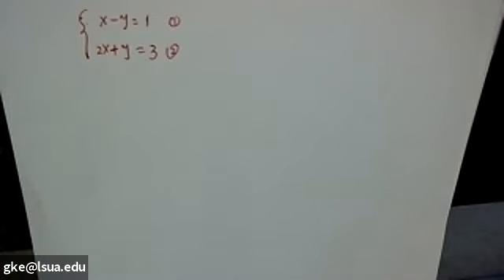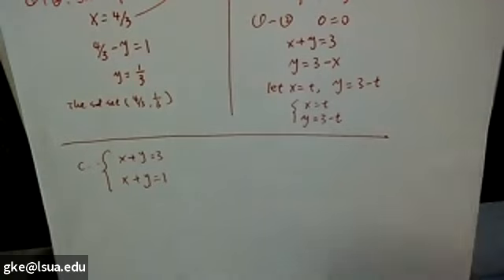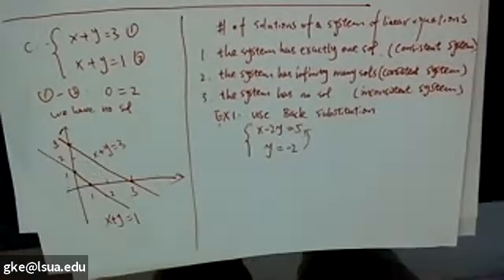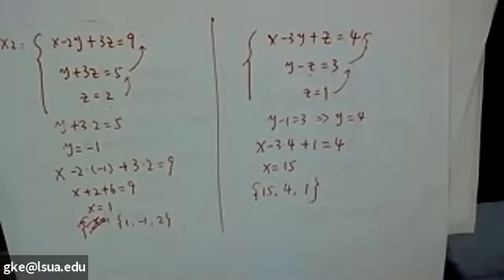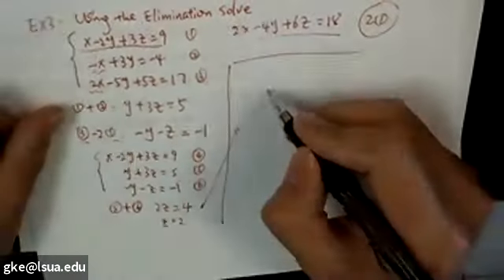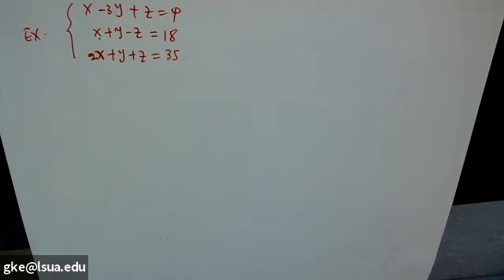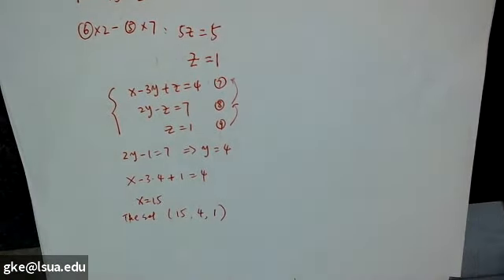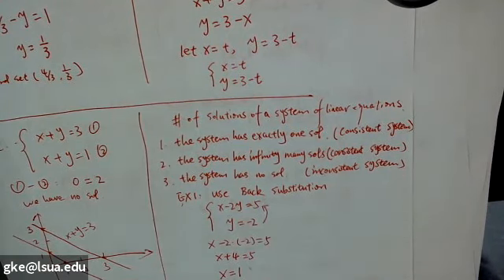Linear Algebra Class 1-2 Back Substitution